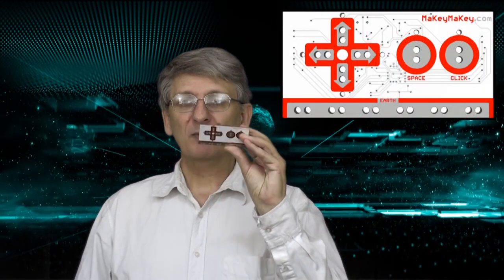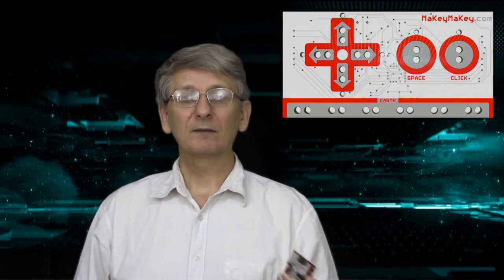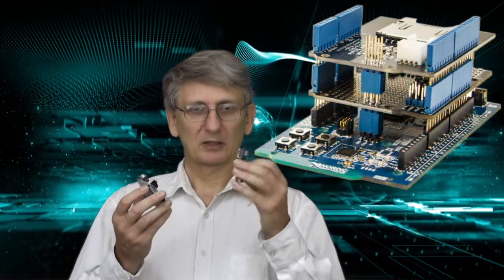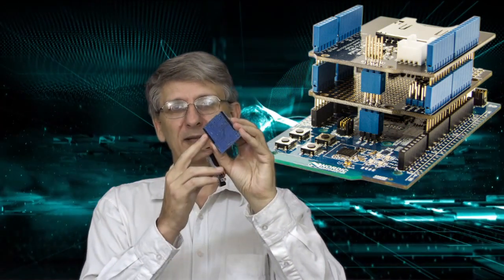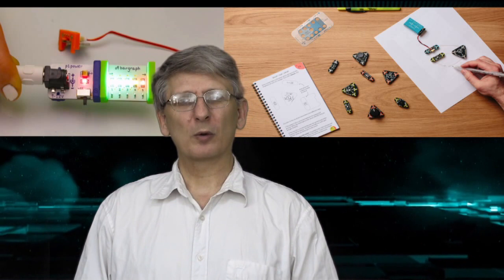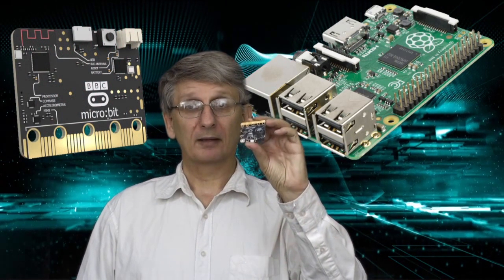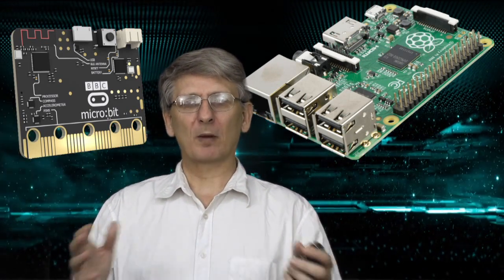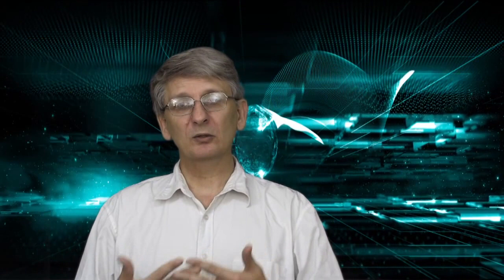1DTM7.1 Inputs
This video is about 1DTM7.1 Inputs